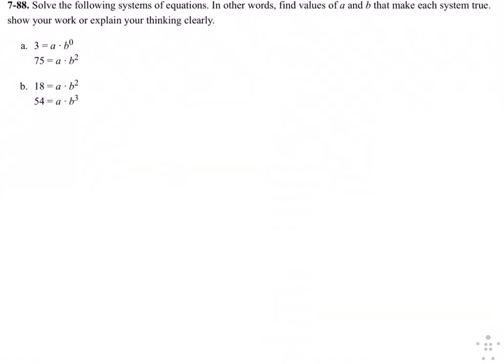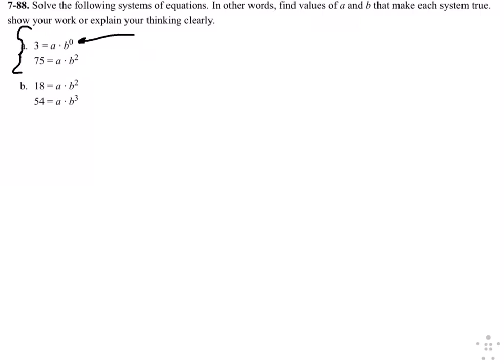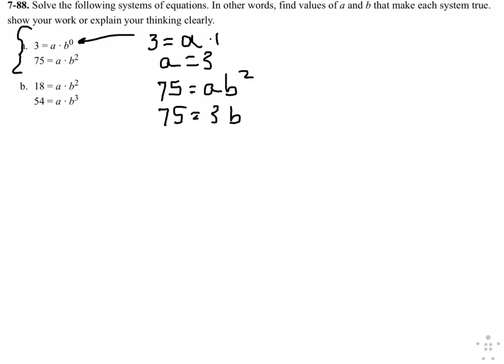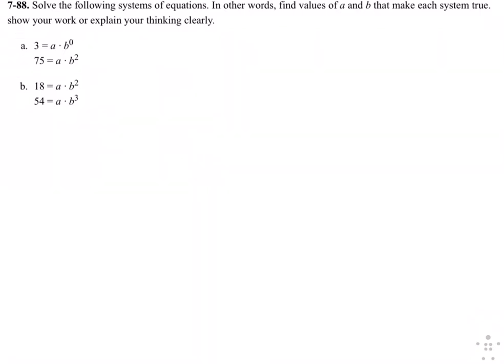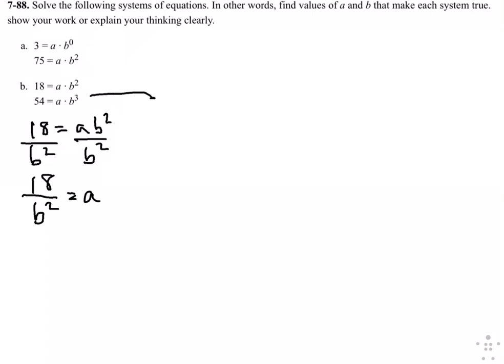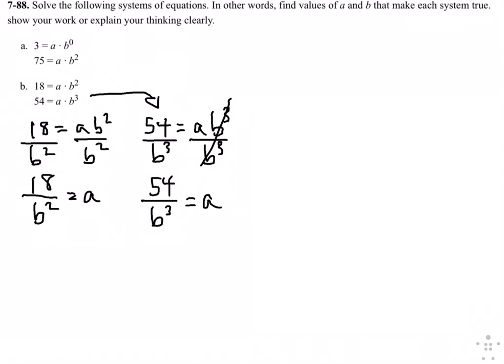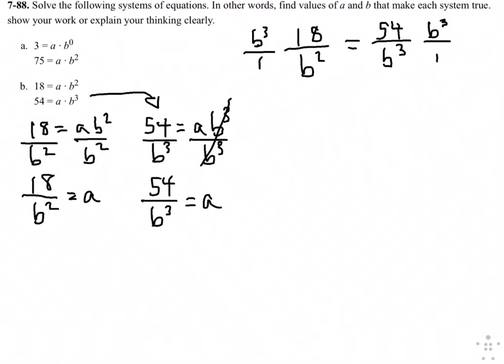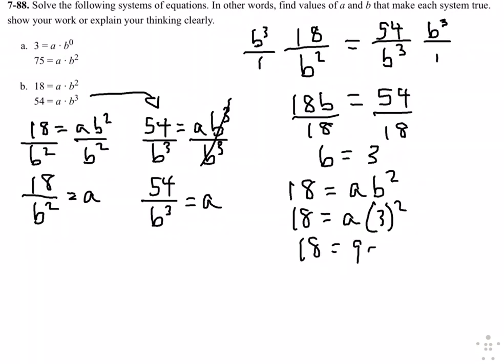CPM Algebra Chapter 7 Problem 88